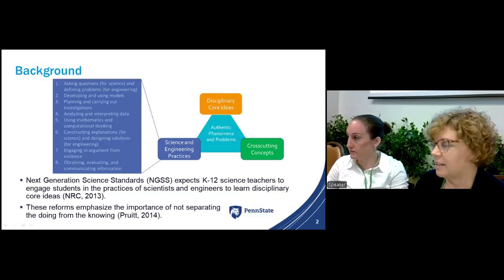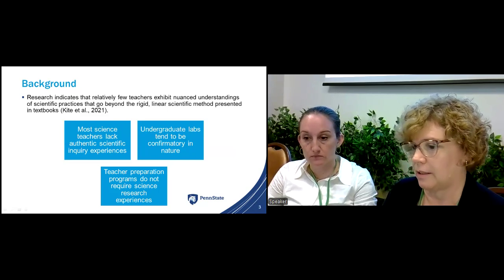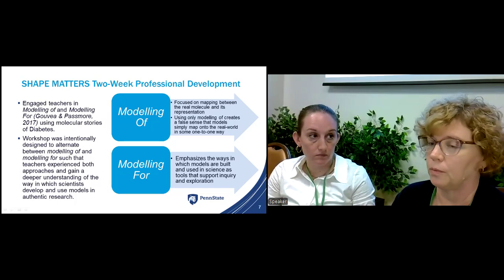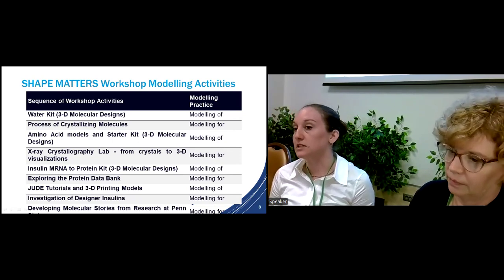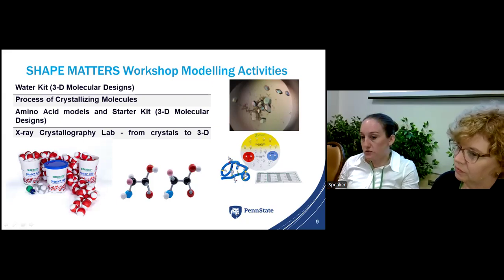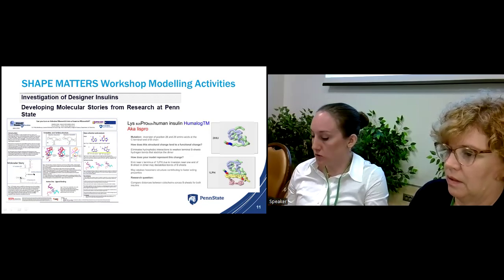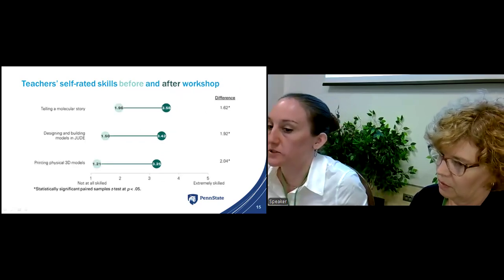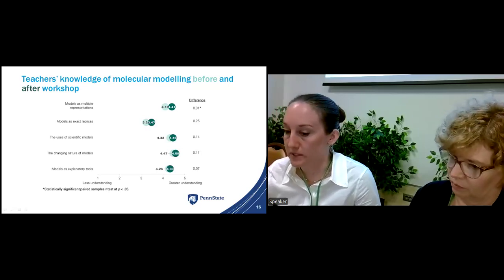Amber Cesare, Kathleen Hill - The Pennsylvania State University (United States)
Paper entitled "Applying the 'Models Of' versus 'Models For' Heuristic to Support Teachers’ Learning of Modelling Practices used in Molecular Biology Research" presented at the 14th edition of the "New Perspectives in Science Education", International Conference